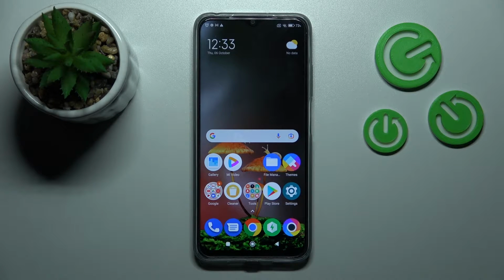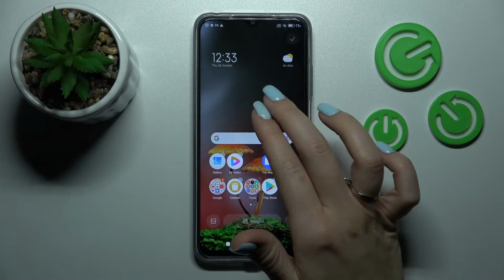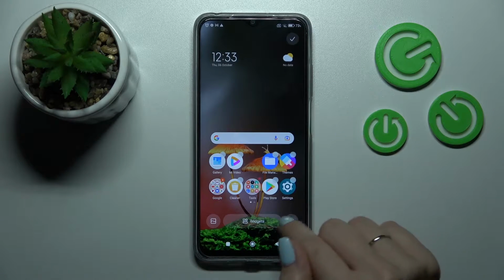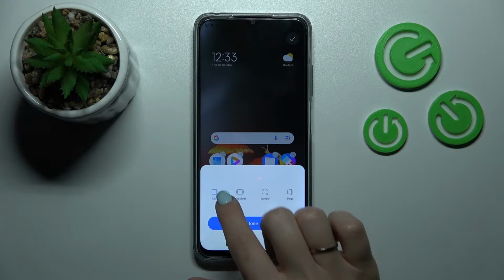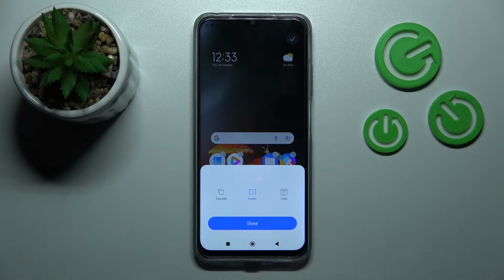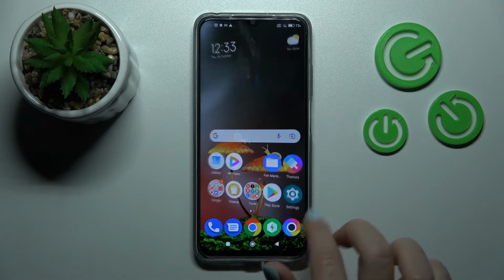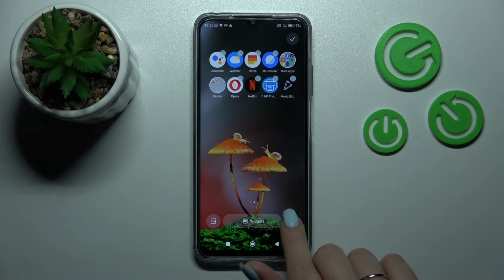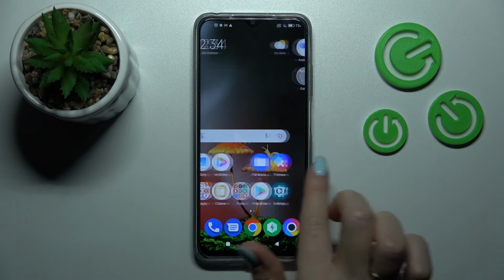POCO M5 Change Home Screen Transition Animation